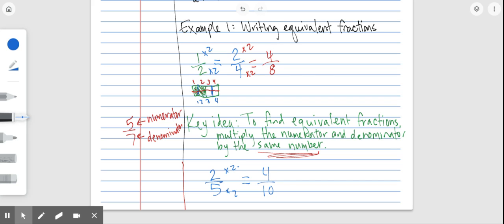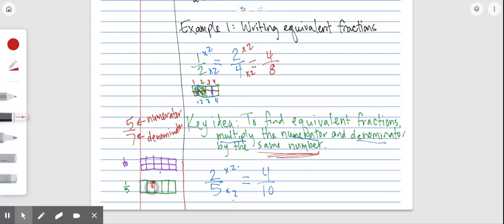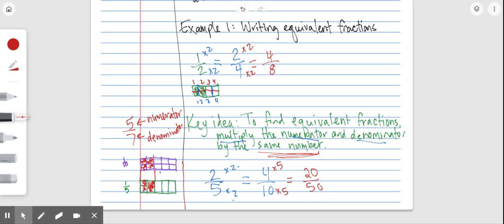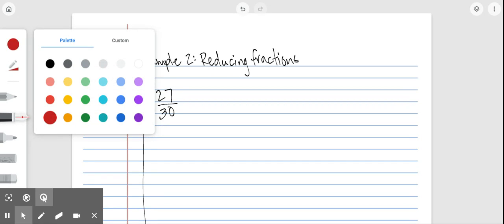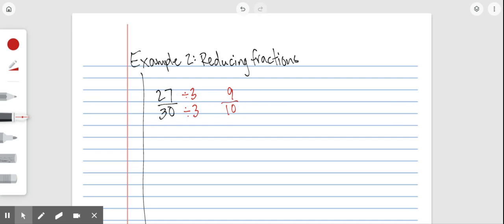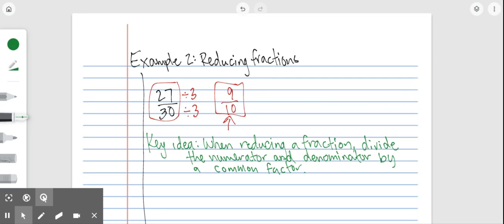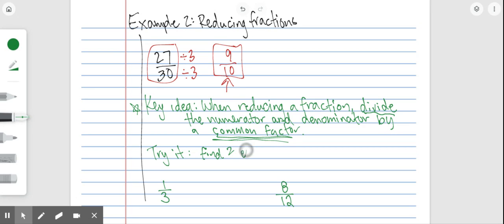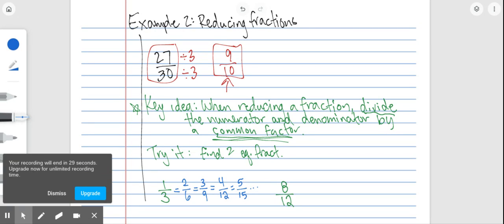Fractions 4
How do we reduce fractions to find equivalent fractions?